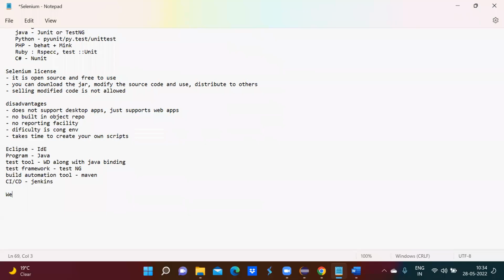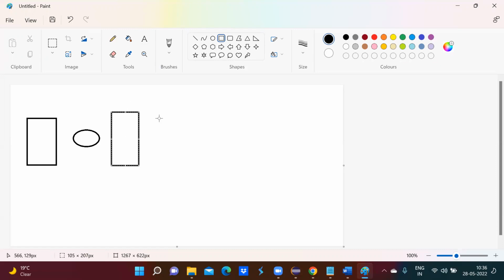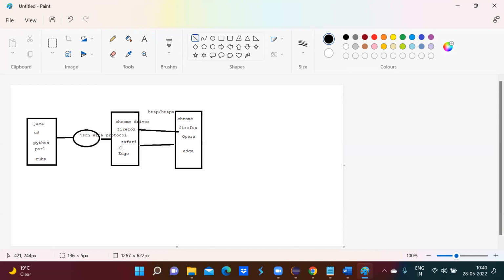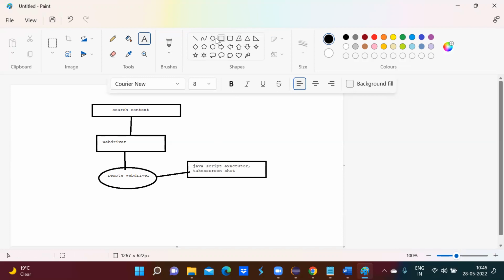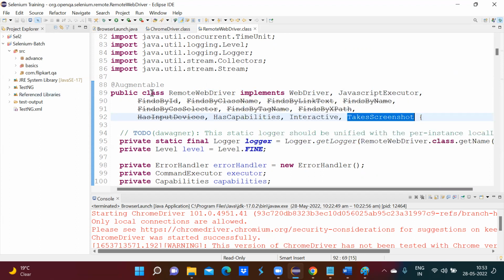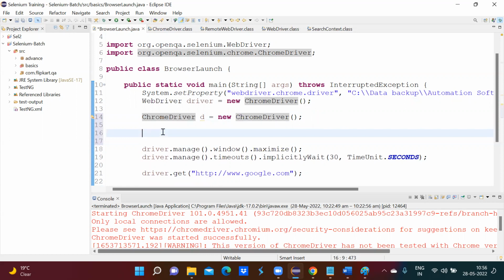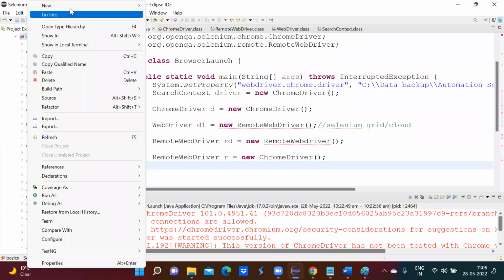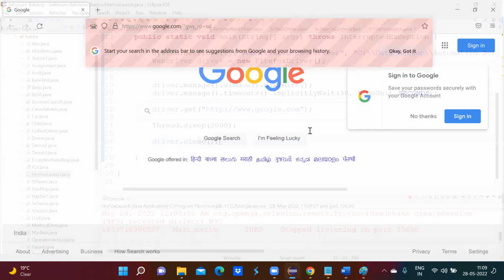#3. Selenium Webdriver Architecture and Hierarchy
1. What is Selenium Webdriver Architecture
2. Selenium Webdriver Hierarchy
3. How to launch firefox browser in Selenium